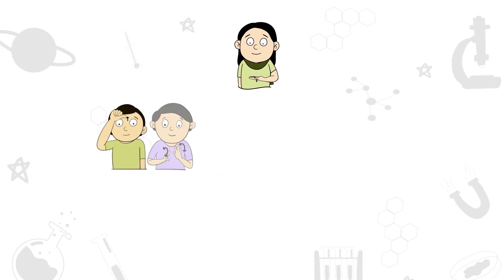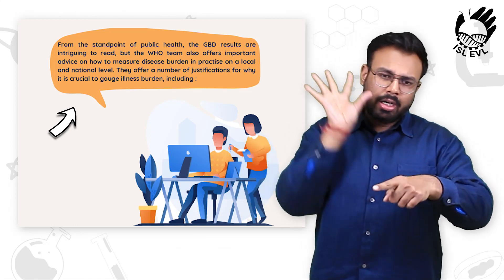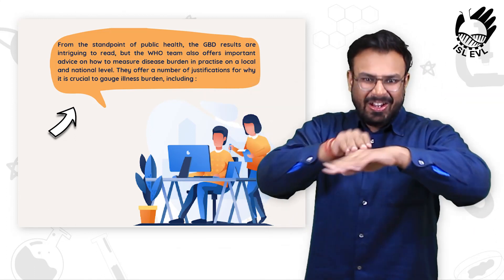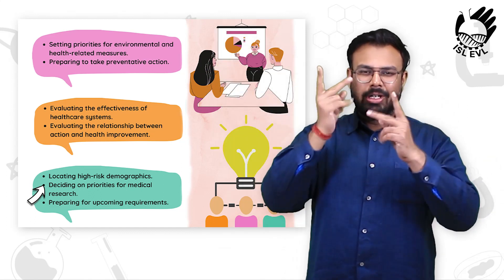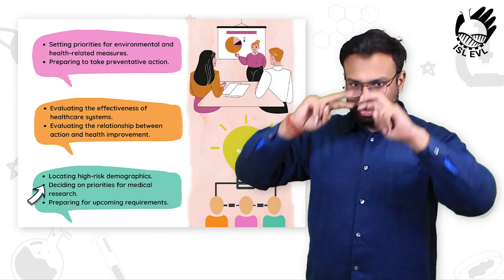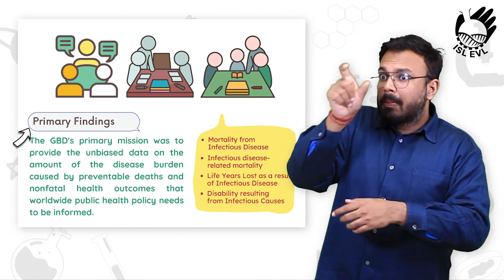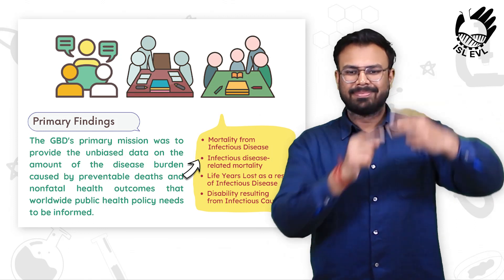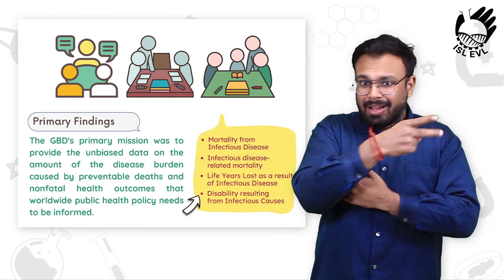Comic on Global Disease Burden Part 2